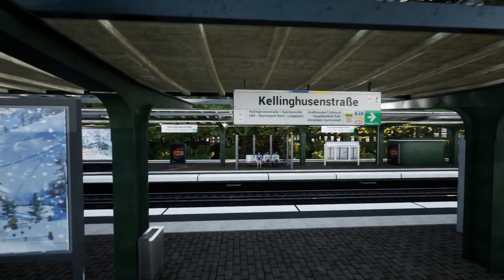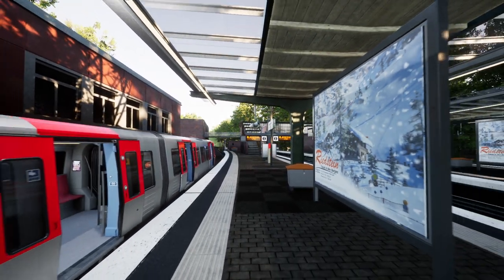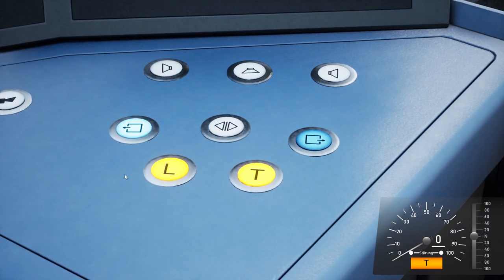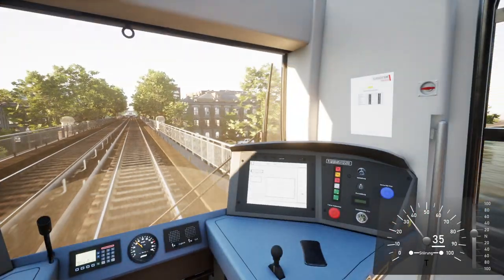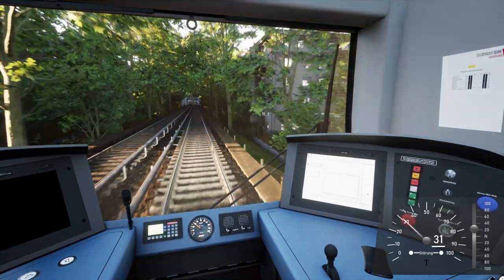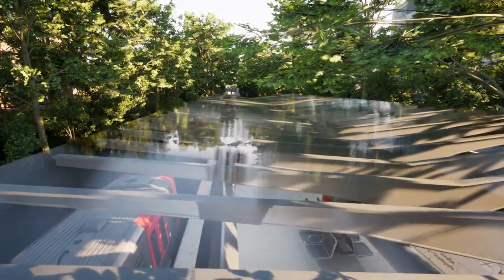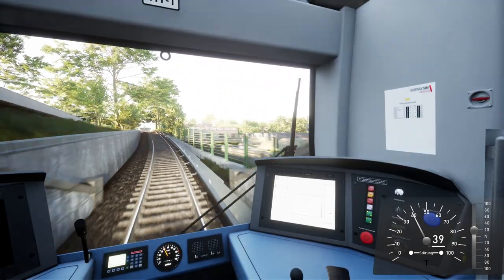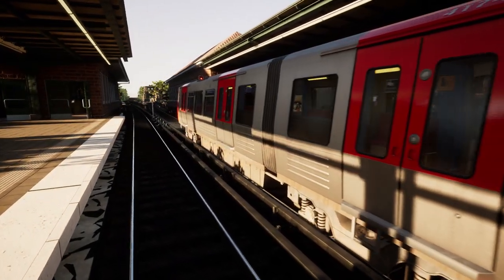SubwaySim Hamburg | A look into the development and a new version of the subway! | English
Together with Max from HR-Innoways we will take a look at a new version in the middle of the development of SubwaySim Hamburg, many insights and important information around the simulator await us!

Xbox Series X, Playstation 5, Nintendo Switch & StreamDeck